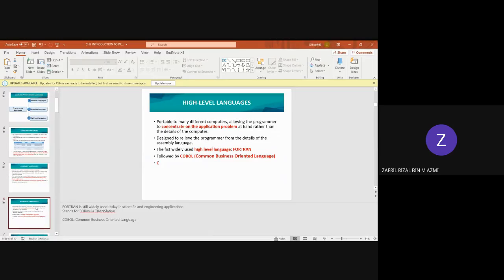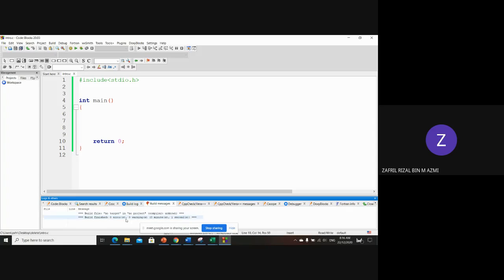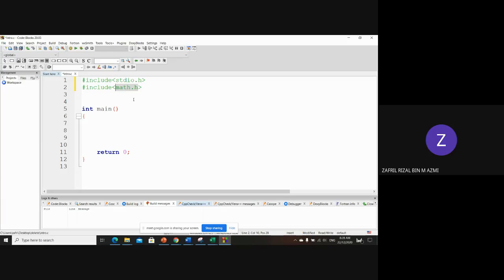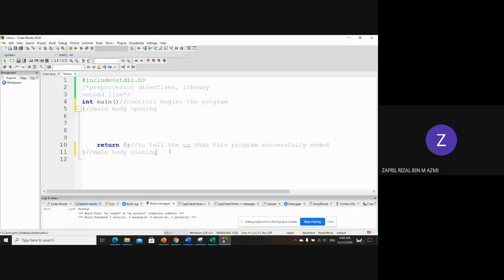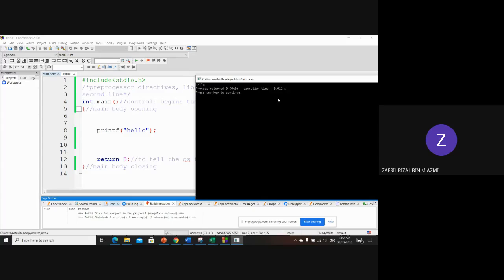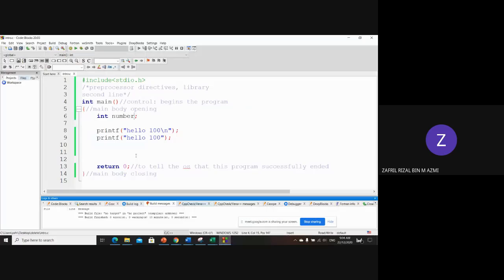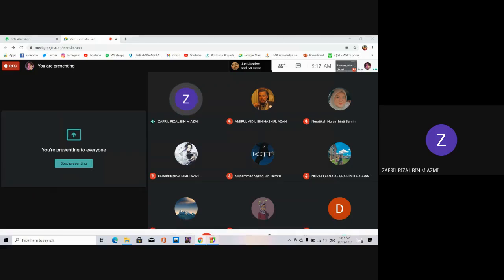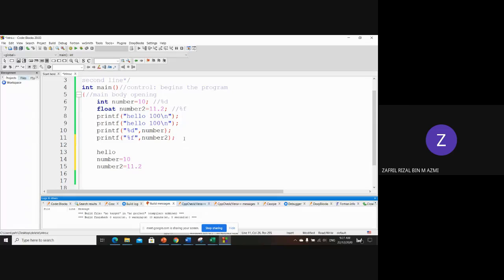WEEK 10: INTRODUCTION TO C PROGRAMMING